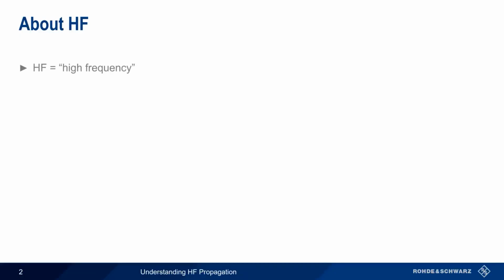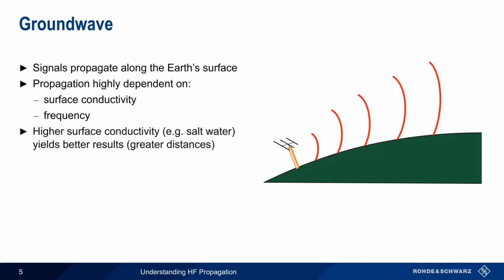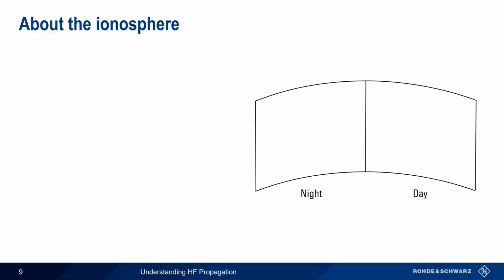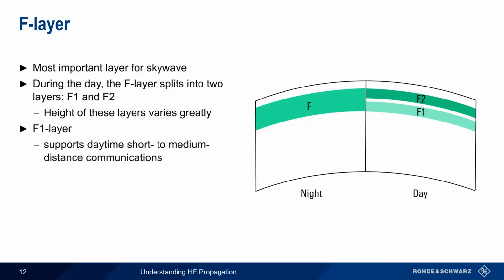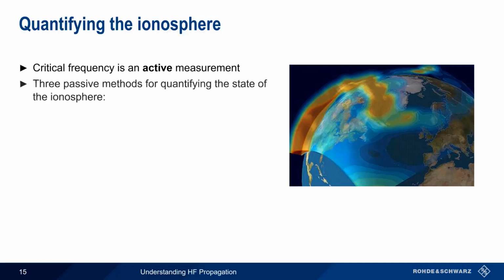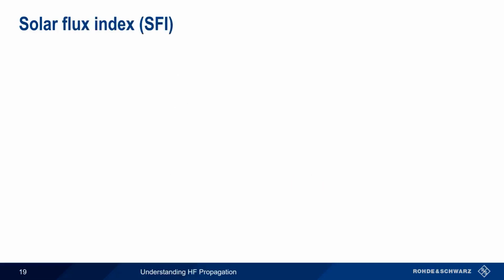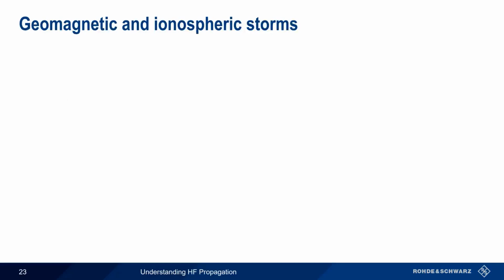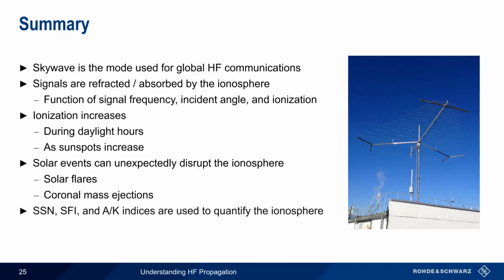Understanding HF Propagation